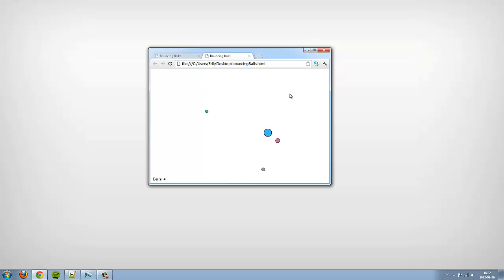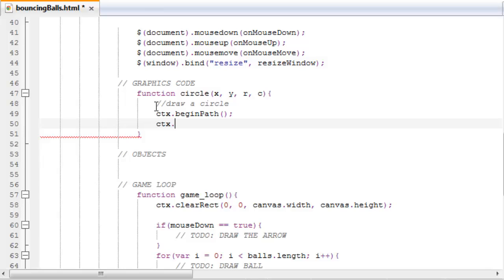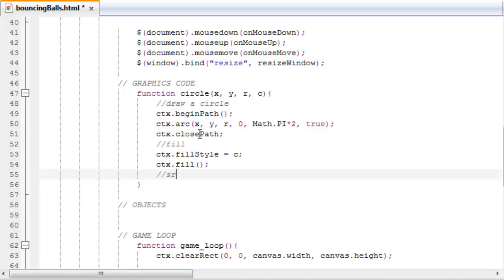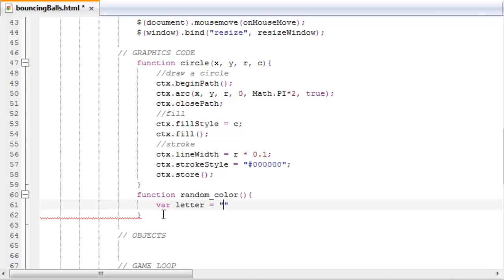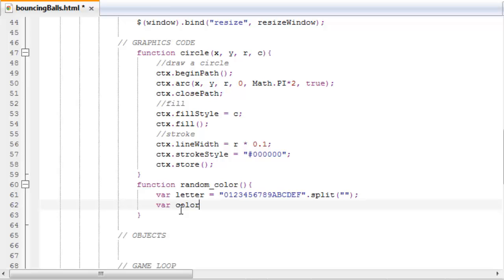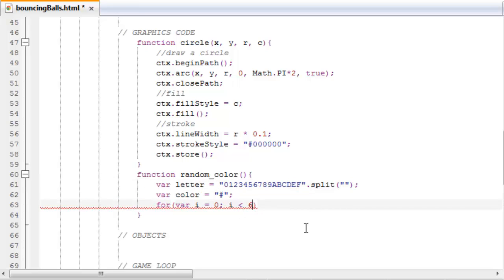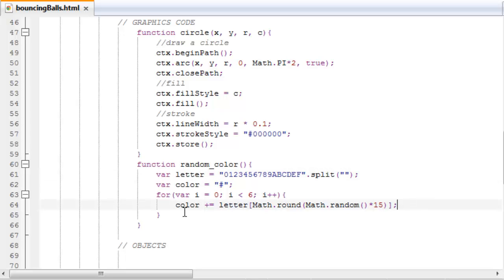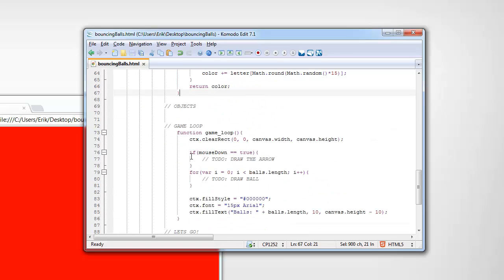HTML5 Canvas Tutorial - Bouncing Balls! (4/7)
This is the fourth part of my series where I show you how to make bouncing balls in the html5 canvas. All the source code will be avalible in the last part of the tutorial. Good luck!